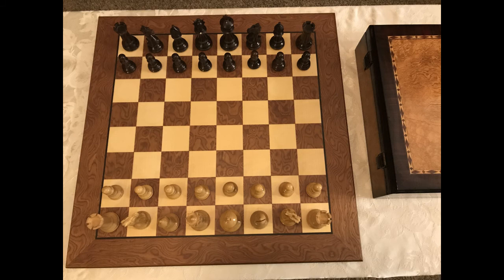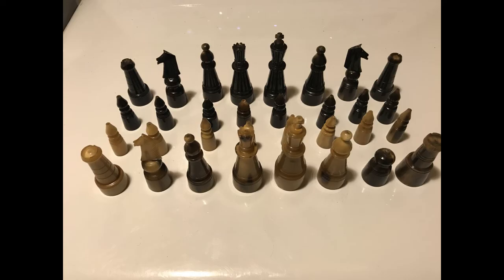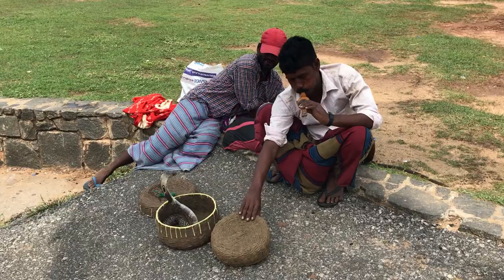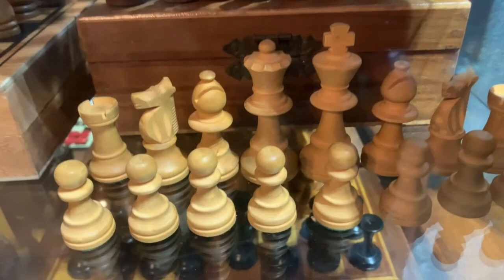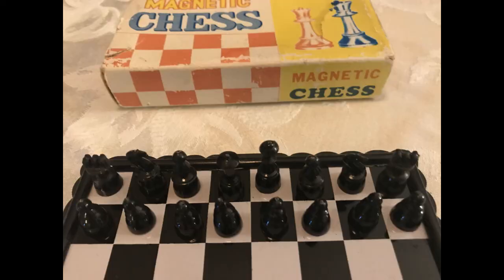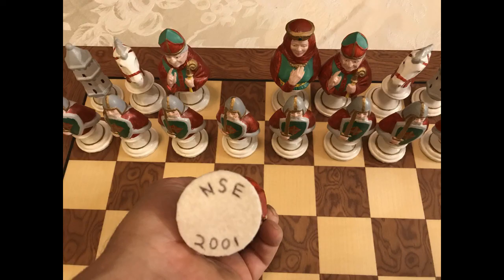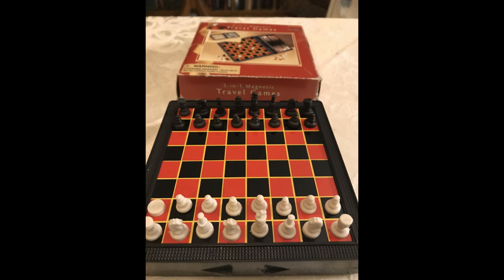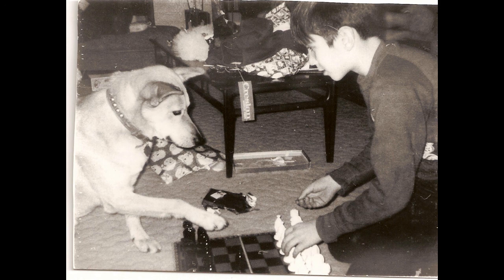Chess Sets - a look at my collection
Here are my chess sets that I have collected from travels.
They were selected because they represent the countries from where they were made. Sets are from Mexico, Greece, Romania, Turkey, El Salvador, Philippines. Sri Lanka, Thailand, Middle Earth and USA.